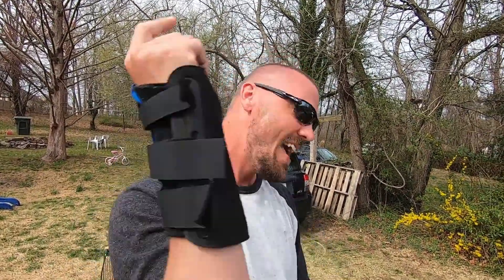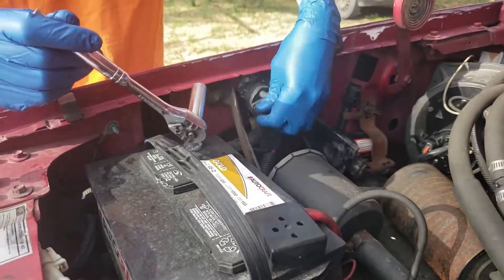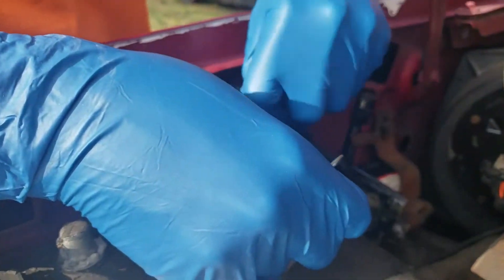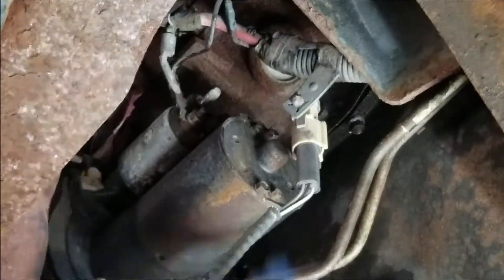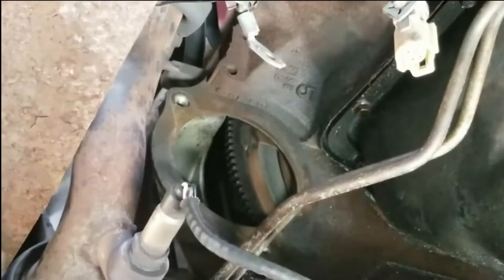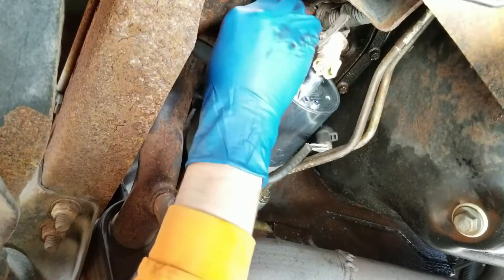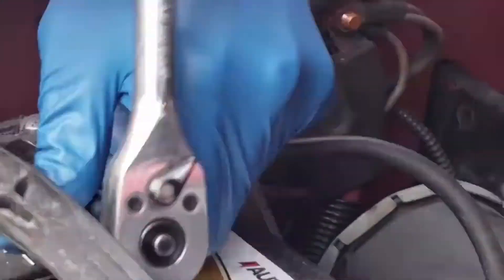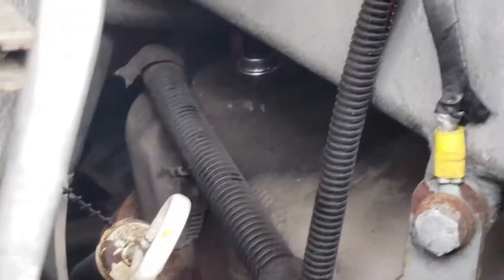1987 - 1996 Ford F150: Starter and Solenoid Replacement! (Updated with Commentary)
Welcome back everyone! In this updated video, Bob is replacing the starter, starter solenoid and PCV valve on his 1995 Ford F-150. As a bonus, the truck receives a new electrical connector (definitely user error).

Starter Solenoid
PCV Valve
PVC Valve Grommet

Video Gear:
62" Camera Tripod
GoPro Single Suction Mount
GoPro Three-Arm Suction Mount